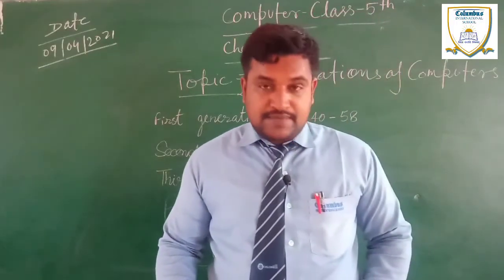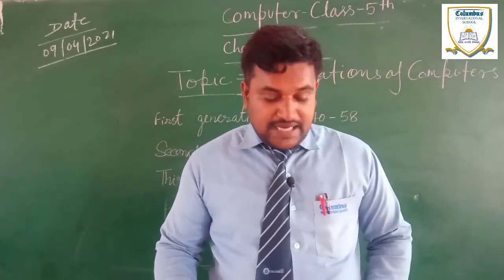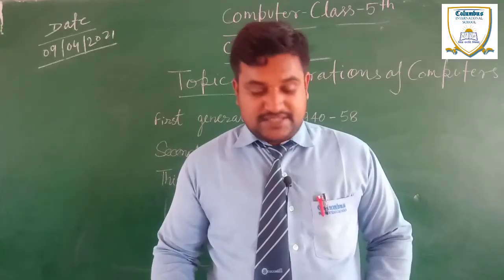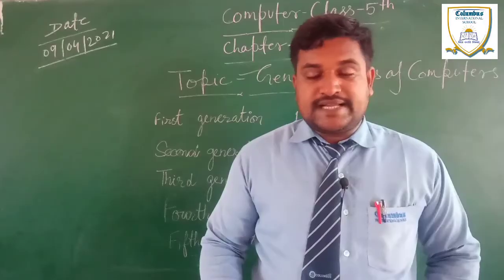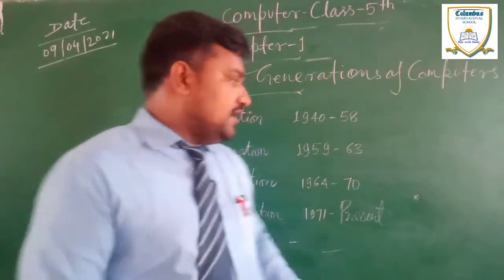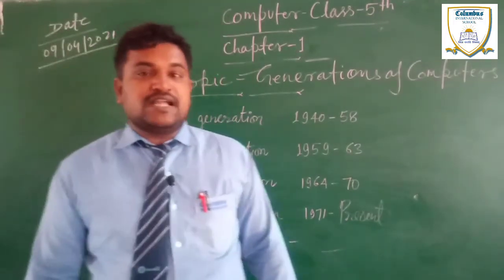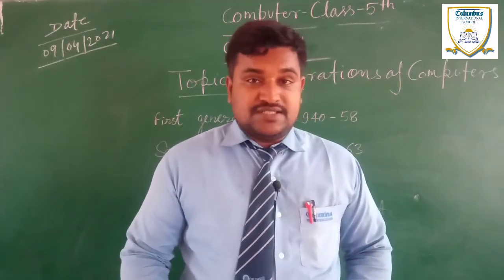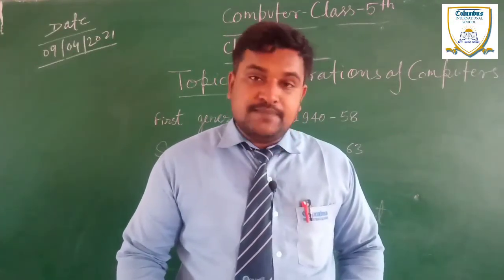Generations of computers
Hello Students,
In this video I'm going to explain you the generations of computers.

Vivek Srivastav